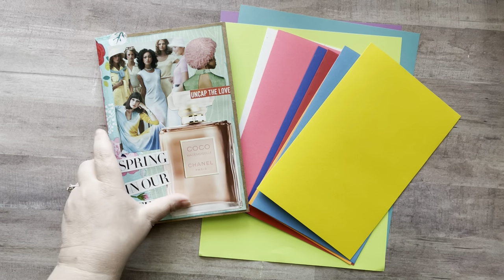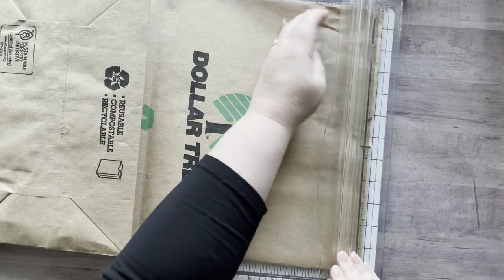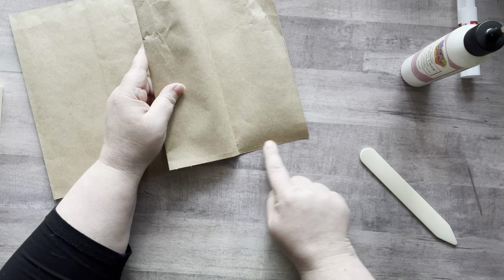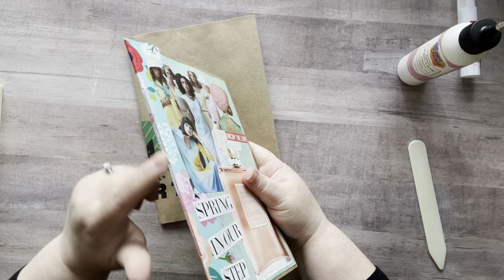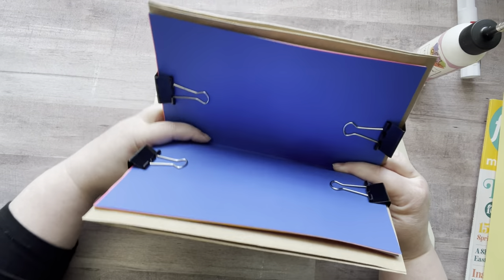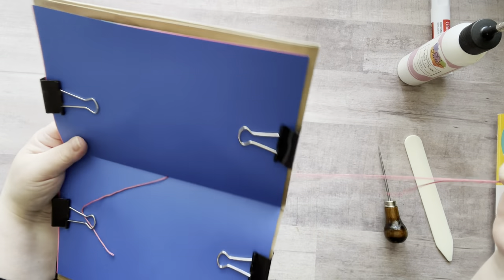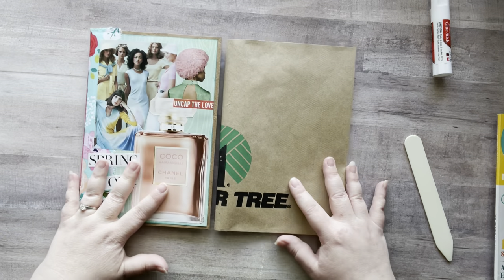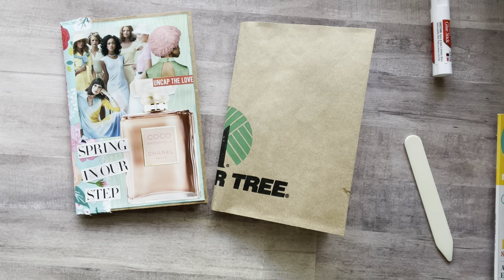TUTORIAL | Paper Bag Gluebook/Journal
EXTROIDNARY THINGS TO CUT & COLLAGE BOOK:

FLORA PAPER BOOK:

FREE MAGAZINES:
Recyclebank.com

I'm on the design team for Metta Studio Nc. (Kristie Bittleston)Here is the link to Kristie Bittlestons Etsy Shop

Nicole Timm
630 NE MLK Jr Blvd

3 Corner Punch